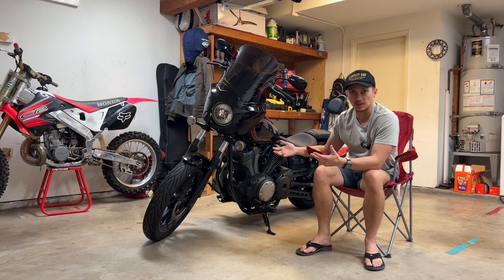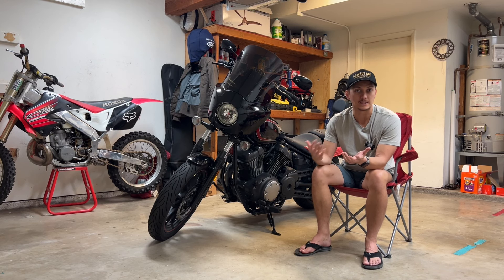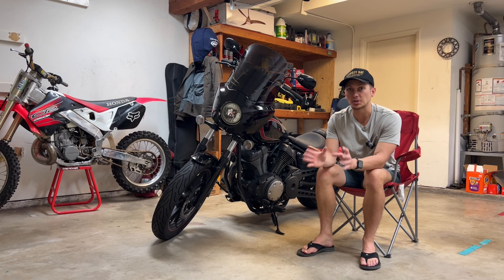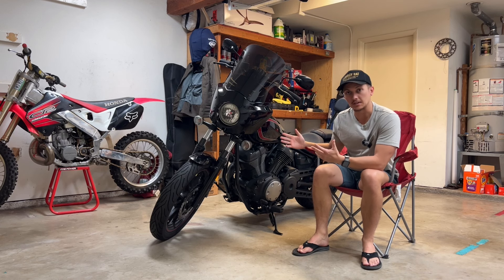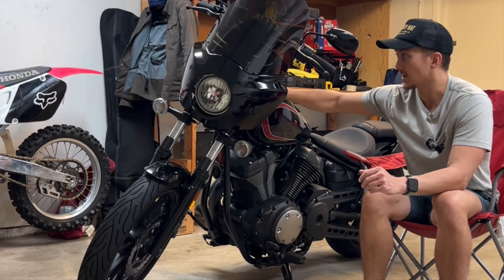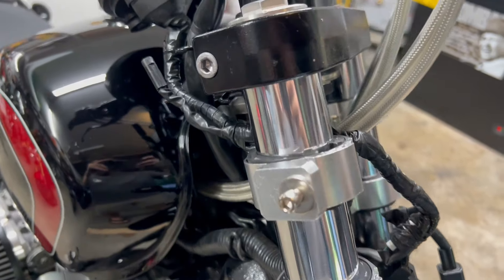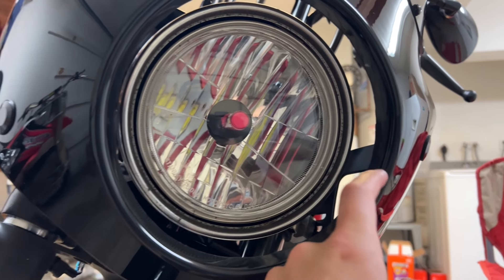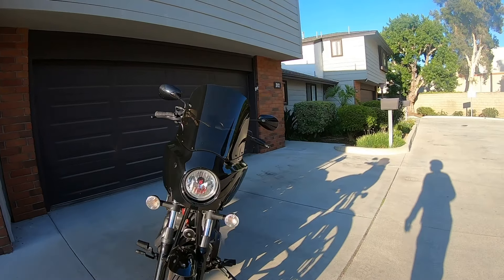YAMAHA BOLT FAIRING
0:00 Intro to the Bolt
0:15 What are fairings for?
1:43 Is it worth the cost?
3:37 Installation of the fairing

Looking to upgrade your Yamaha Bolt with a sleek, cost effective fairing? In this video, I’ll walk you through the entire process of installing a custom fairing on my Yamaha Bolt, giving it that clean, aggressive look while improving wind protection for a better ride.

Whether you're a cruiser enthusiast or just getting into motorcycle mods, this will help you determine if a fairing is right for your bike.